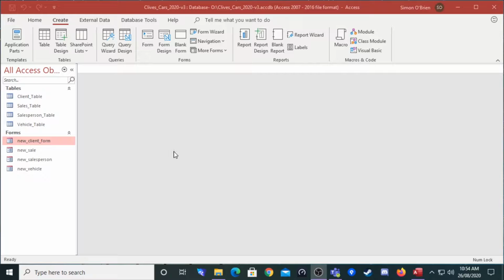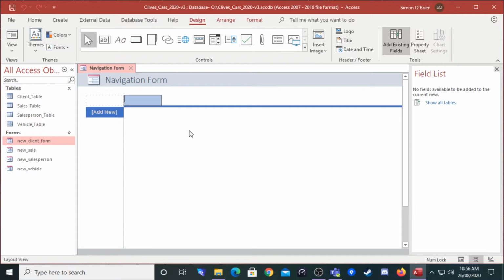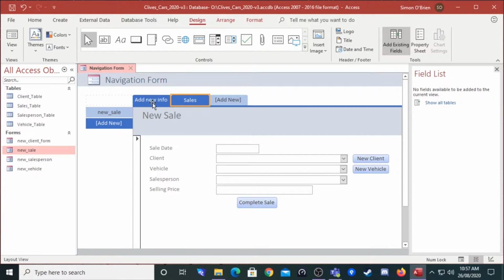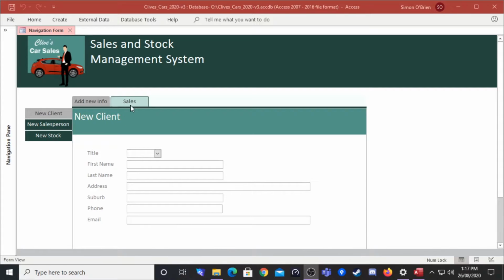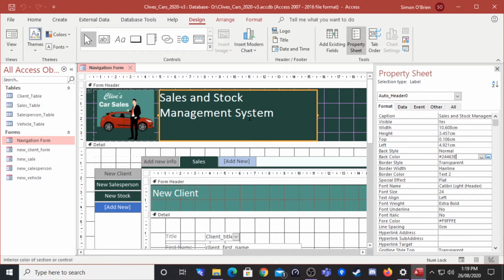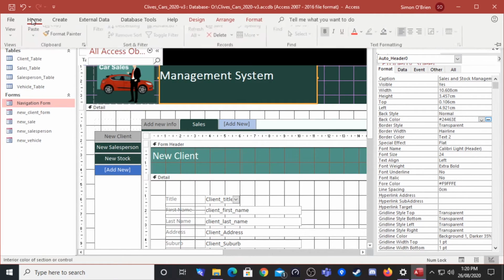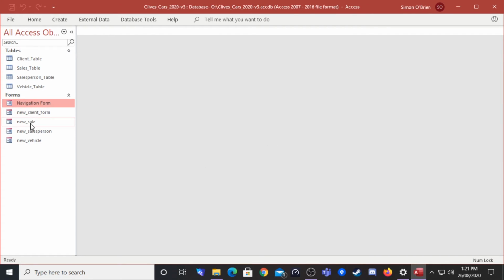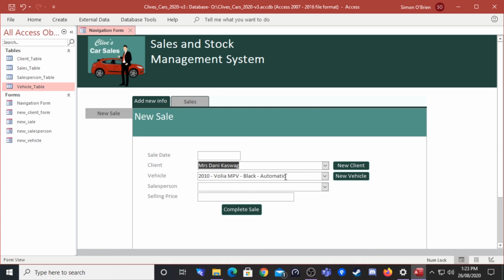Access 2019 - Navigation Form and Branding